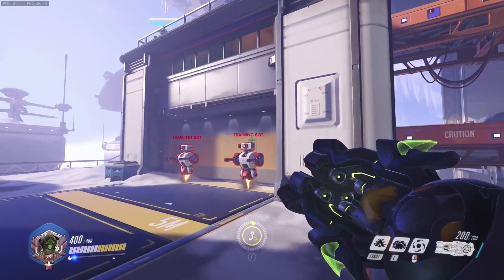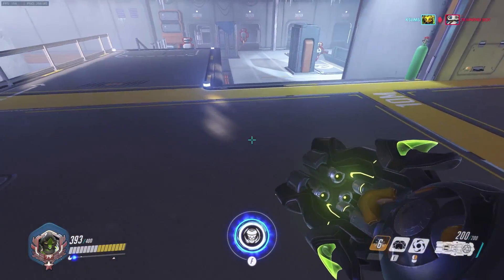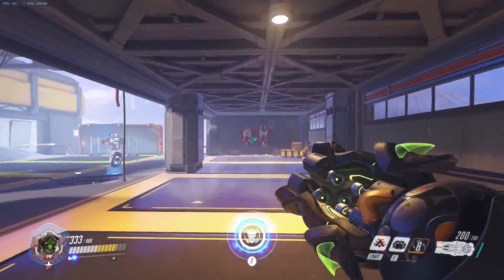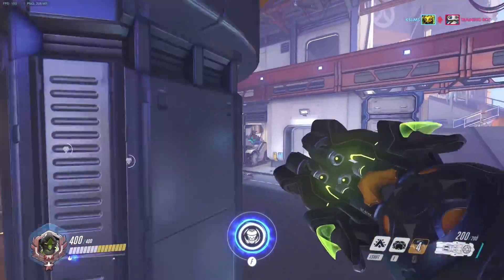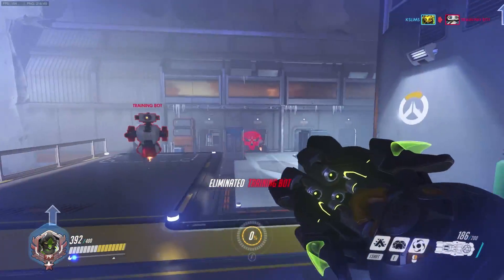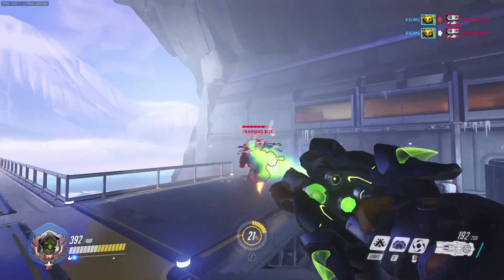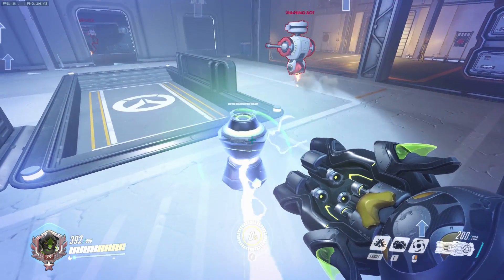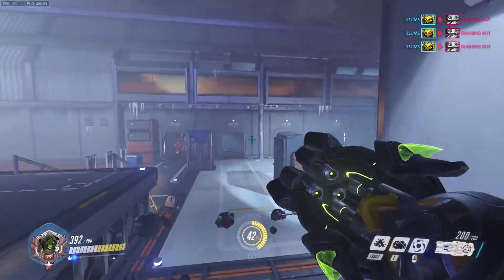Overwatch New Hero! Orisa Showcase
Just a short video showcasing the newest hero to be added to Overwatch!